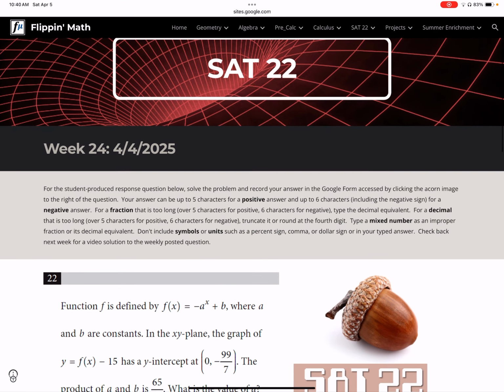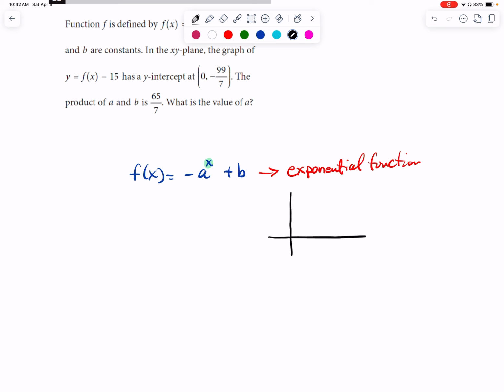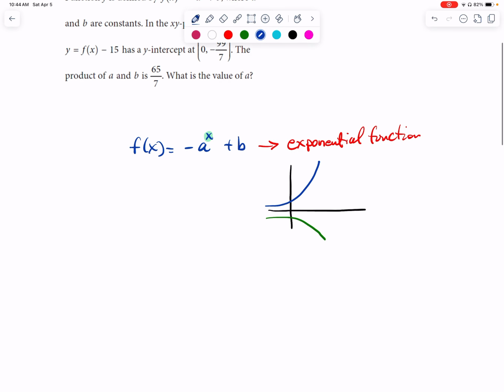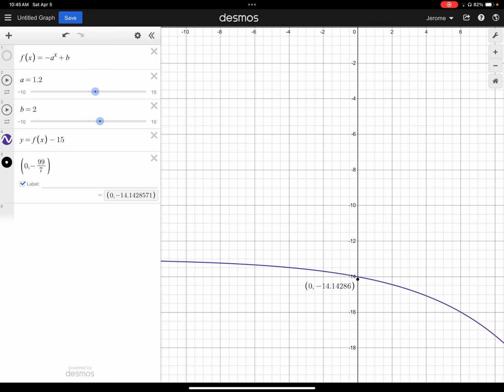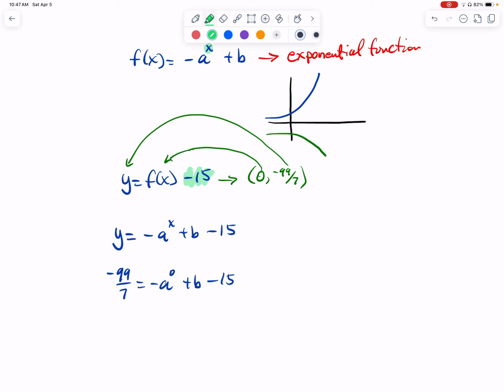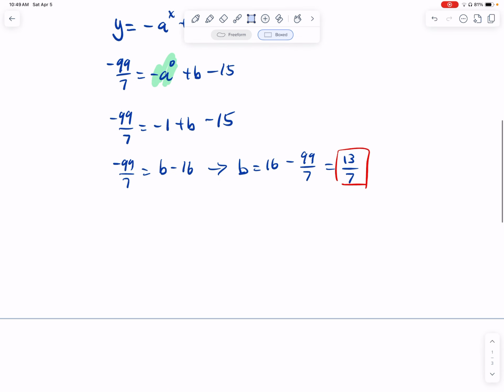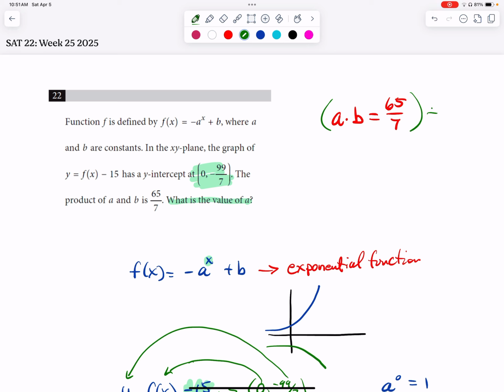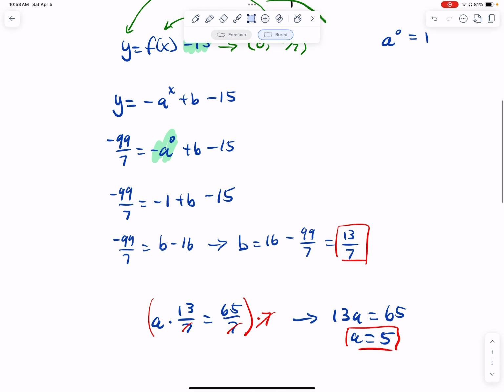SAT 22: Week 24, 2025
00:00 Intro
01:05 Exponential Functions and Transformations
06:21 Algebraic Solution
09:40 Desmos Revisited